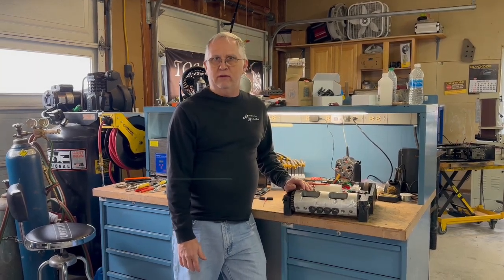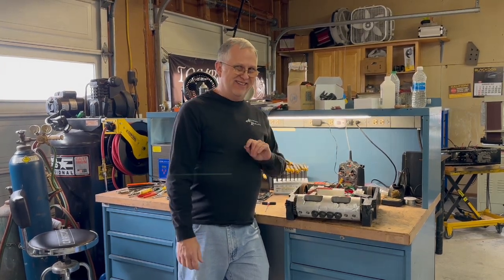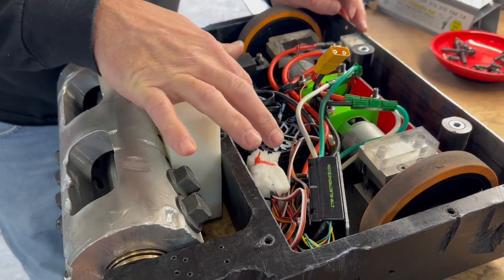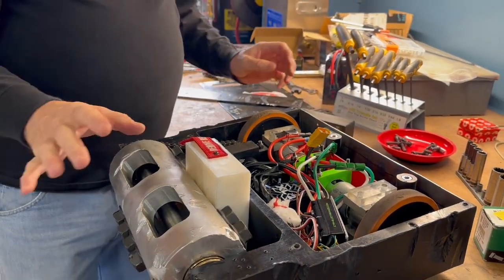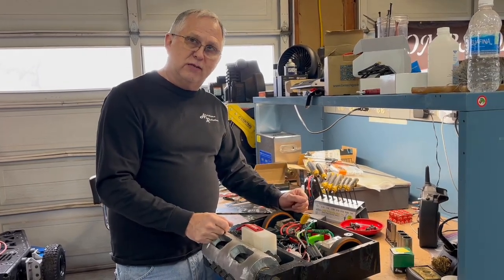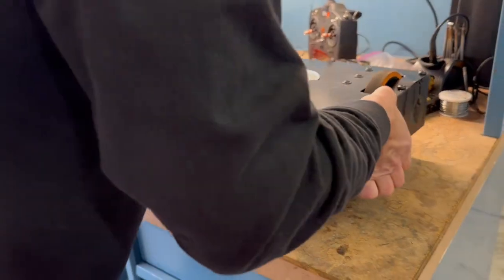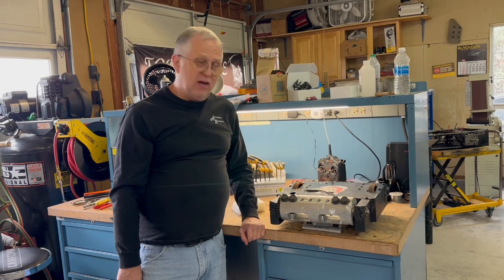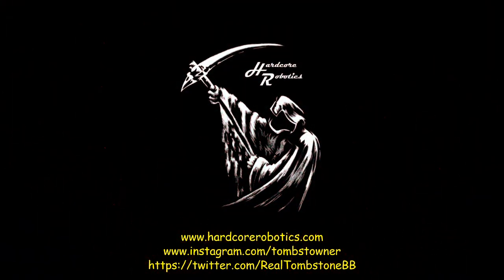Disinformation Prep for Robogames 2024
Usually Robogames doesn't run the 30 pound class, but for this year the event is helping out another event that needed a venue - long story short, for the first time in a long time, there will be a 30 pound class at Robogames!

I had pretty much given up on the idea of using this particular frame and weapon again, and was eventually going to build it all new again before heading back to NHRL events (or maybe Brazil). But since the opportunity arose, I just had to take advantage! Besides it will give me an opportunity to check out a different speed controller for the weapon, something I really needed to address.

Robogames will be April 19-21 at the San Jose Convention Center, so come out and watch the action!